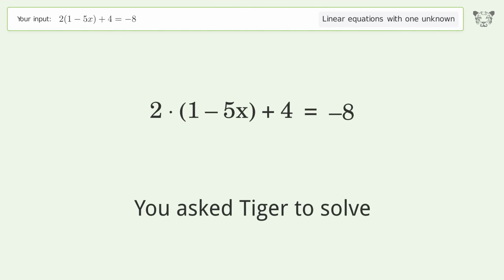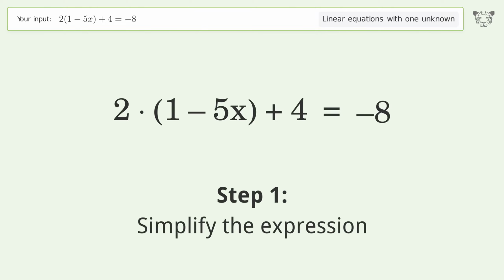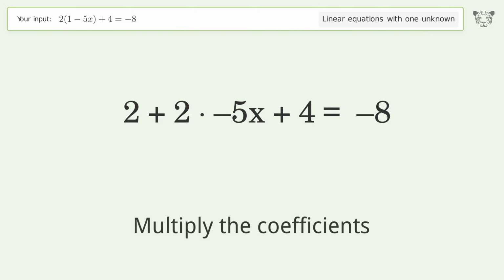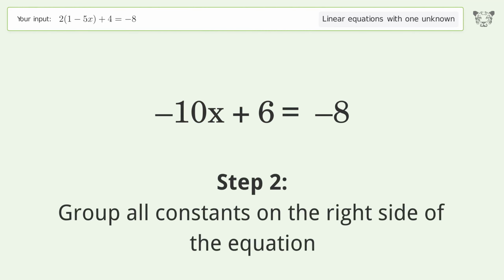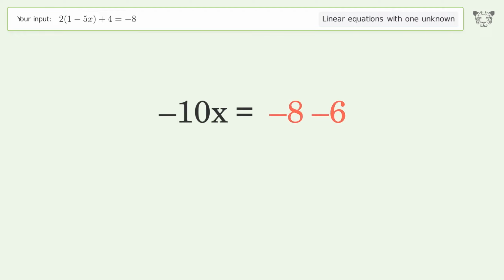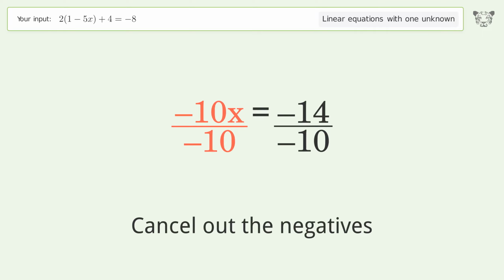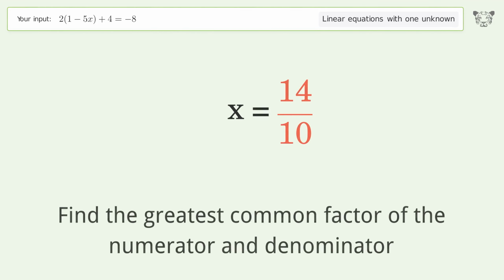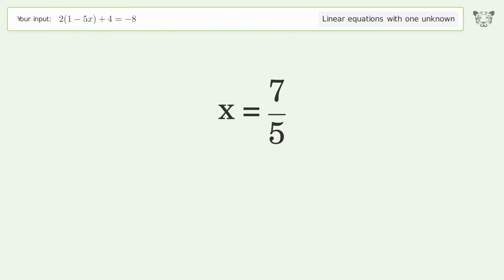Linear equation with one unknown: Solve 2(1-5x)+4=-8 step-by-step solution